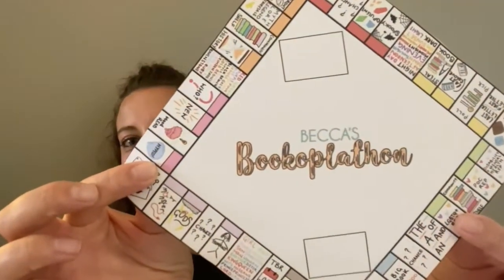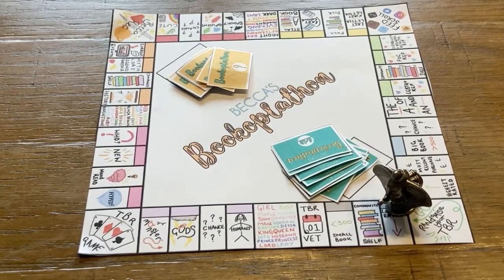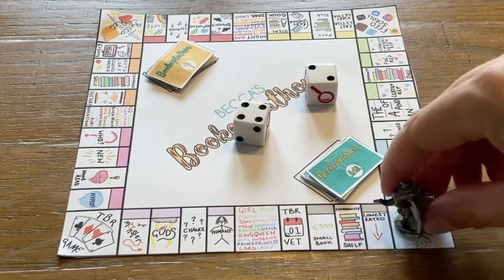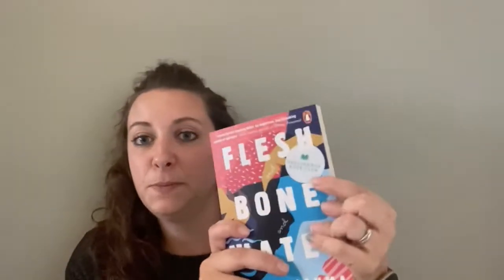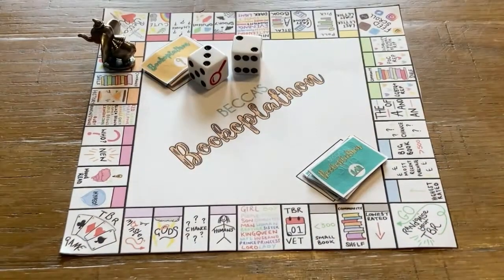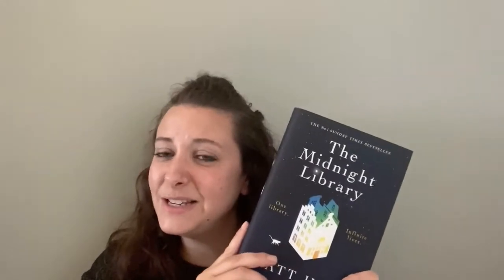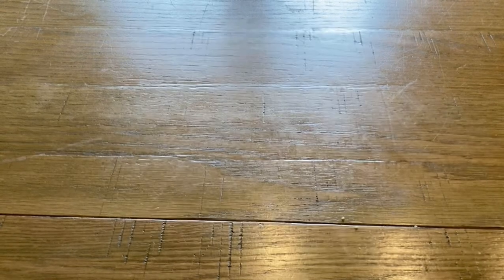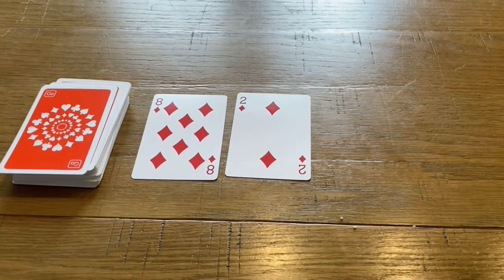bookoplathon and TBR 21’s | September TBR Games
My September TBR is here! This month as well as 1 round of TBR 21's (my new TBR game), I am also featuring bookolplathon, created and hosted by the lovely Beccas from Becca and the books. If you missed the announcement video the link is here

I will also be taking part in magicreadathon, created and hosted by Gee and Book Roast. The announcemnet video can be found here

Books Mentioned:
Assassin's Apprentice by Robin Hobb
Flesh And Bone And Water by Luiza Sauma
House of Names by Colm Toibin
The Midnight Library by Matt Haig
Life As A Unicoen by Amrrou Al-Kahdi
Love After Love by Ingrid Persaud
Before The Coffee Gets Cold by Toshikazu Kawaguchi
In The Woods by Tana French

New content every Tuesday and Saturday (and the odd Thursday)!

Gem xx